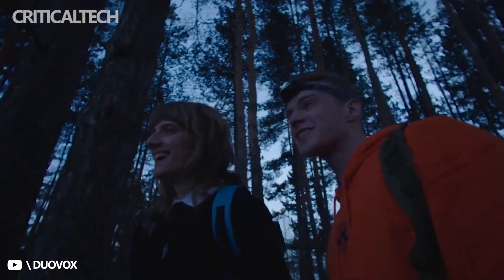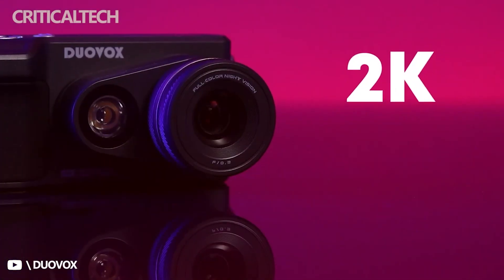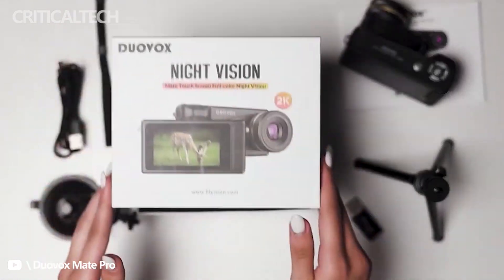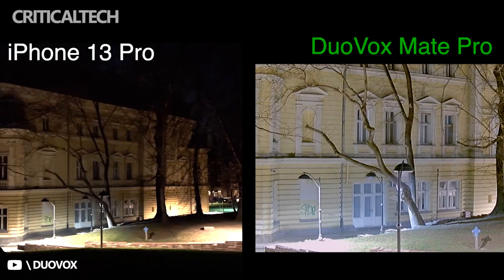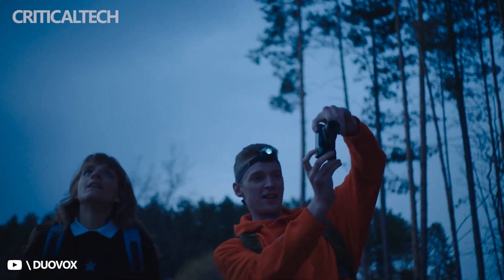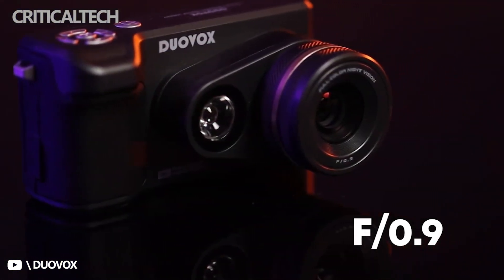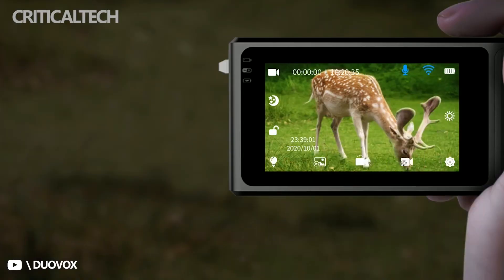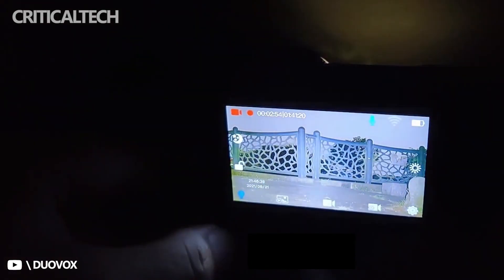Duovox Mate Pro | Night Vision Camera (2022)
Startup Duovox has launched a Kickstarter crowdfunding fundraiser for the production of the Mate Pro camera. The concept of the device involves the ability to take full-color color photos and shoot video in almost complete darkness.

According to Duovox founder David Chen, the new Mate Pro camera is designed to "replace traditional black-and-white infrared night vision devices."

This camera is aimed at content creators who want to diversify their creativity by shooting in complete darkness.

The body of the Duovox Mate Pro camera is plastic with six hard buttons at the top. There is a power button, a shutter button, and four other customizable buttons to which you can assign various menu settings. These settings are also accessible via the 3-inch touchscreen controls. The display does not have rotary functions.

Sony STARVIS 2 CMOS sensor is used. It was released back in 2015 and is used in a number of cameras such as the Dell UltraSharp 4K webcam.

As stated above, the Duovox Mate Pro camera is currently funded through Kickstarter at a price of $599, while the Mate Pro will retail for $1,200. The company says it aims to ship the finished cameras by October 2022.